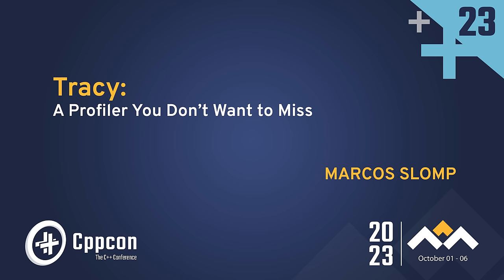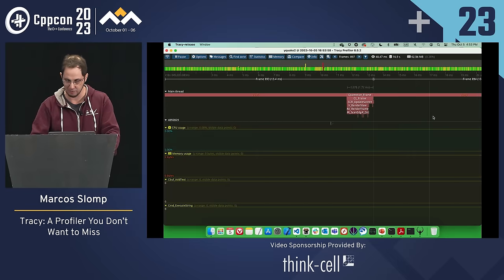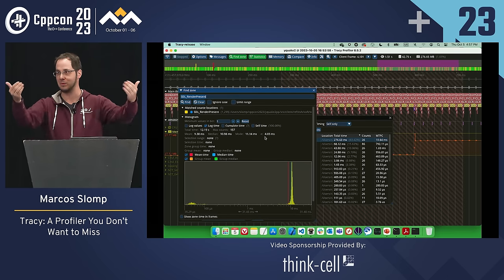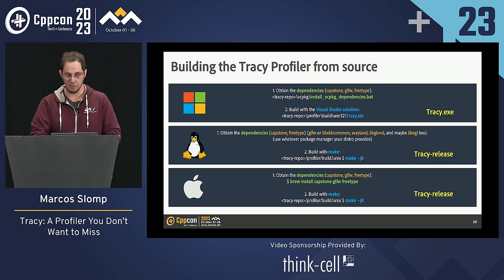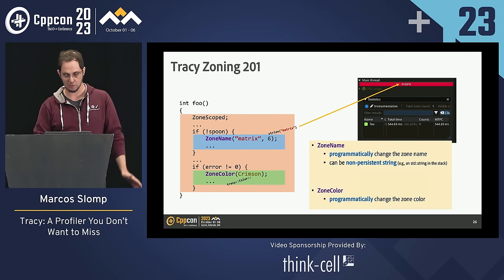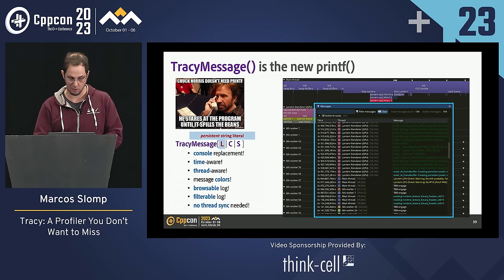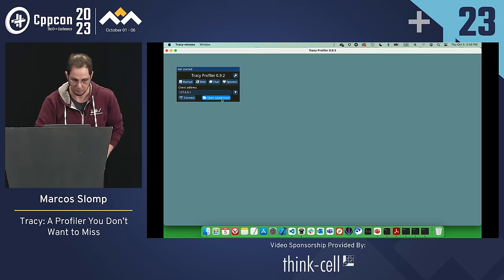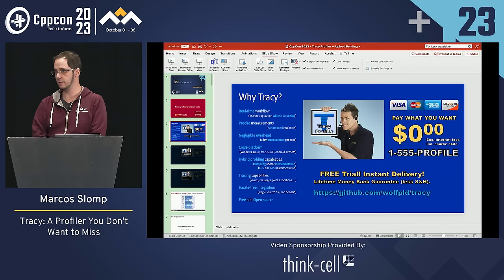An Introduction to Tracy Profiler in C++ - Marcos Slomp - CppCon 2023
Traditional profilers are prone to skew profiling results due to overhead and time resolution constraints. Moreover, results are commonly presented in some aggregated fashion (e.g., symbol tables, flame graphs, call graphs, etc.) which are unable to pin-point anomalies in a timeline. While insightful, this methodology obfuscates the "when and where" aspect of performance issues, which can lead to rabbit holes and your time wasted.

The Tracy profiler takes a different stance, putting the timeline in the front row. This helps on the identification of pathological cases, and on the performance analysis of specific portions of the program execution. Tracy also enables real-time performance analysis: you can interact with the profiler on-the-fly, as your program runs. While Tracy encourages manual code instrumentation through its minimally invasive, low-overhead, nanosecond resolution annotations, it still supports the more traditional, automatic call stack sampling approach; what's more, there is support for "selective" call stack sampling instrumentation. Even GPU activity can be instrumented and correlated alongside with the CPU timeline. Besides its performance profiling capabilities, Tracy also provides a variety of useful tracing utilities, such as plots, frame delimiters, memory allocation trackers, messages, and plenty more.

This talk will showcase Tracy and make a case as to why it has been an unparalleled tool to assist with research tech transfers at Adobe, as well as in production code, to locate, understand and optimize hot-spots. Tracy is also free and open source, so there's no excuse not to give it a try!

Marcos Slomp

Marcos Slomp is a research engineer at Adobe focused on transferring research to products. He is particularly interested in getting the most out of GPU hardware for interactive image processing, 3D graphics and computer vision tasks. Making pixels look prettier and refresh quickly, that sort of thing. At Adobe, he has helped revamp the pixel pipeline in Photoshop, ship an interactive hardware-accelerated path tracing renderer in the Substance suite, revitalize 3D workflows in Illustrator, accelerate neural inference for rotoscoping in After Effects, and some more. He is also keen on investigating creative venues for authoring graphics and to facilitate programming. Before joining Adobe Research, Marcos was an R&D software engineer at Square-Enix, working on the graphics and performance needs of the Kingdom Hearts game franchise. He was also a research professor at Kagoshima University working on dynamic 3D scanning technology. Marcos obtained his PhD from Hiroshima University in Japan and his MS degree from UFRGS in Brazil.